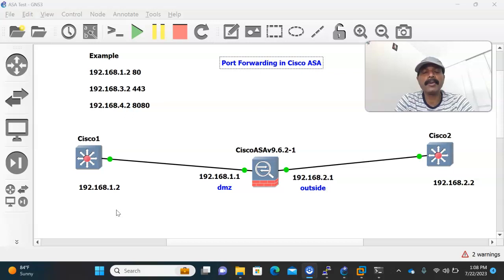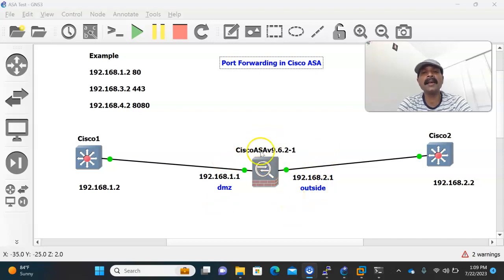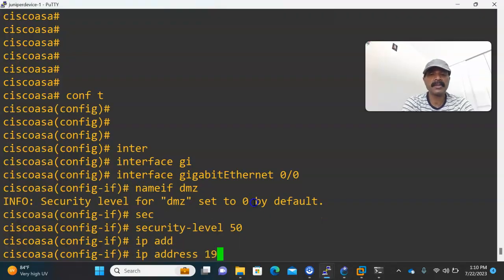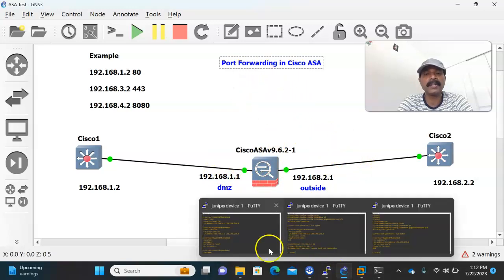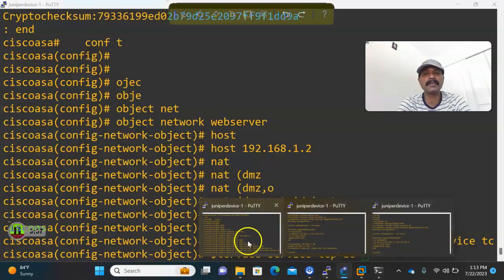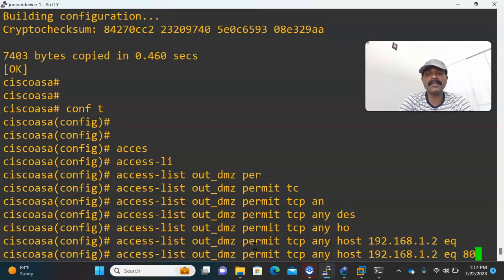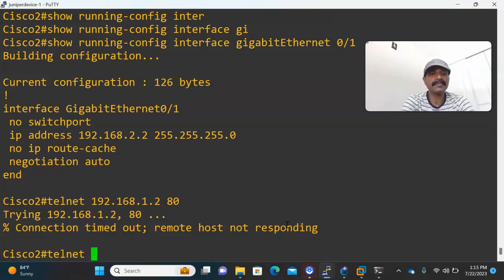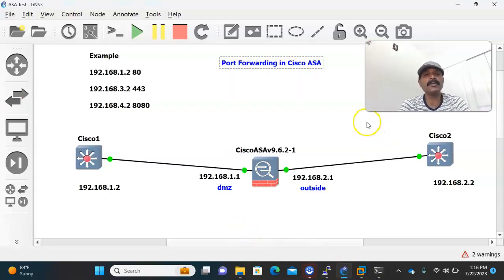Port Forwarding in ASA